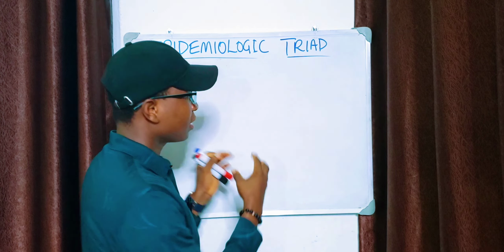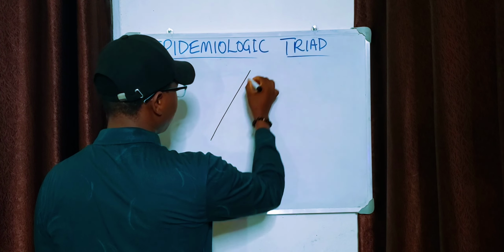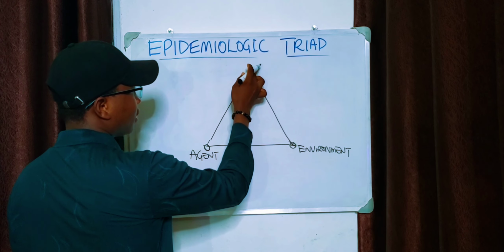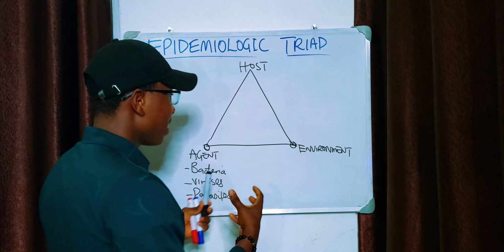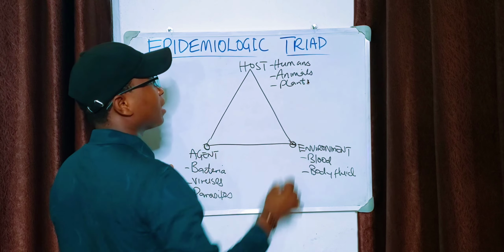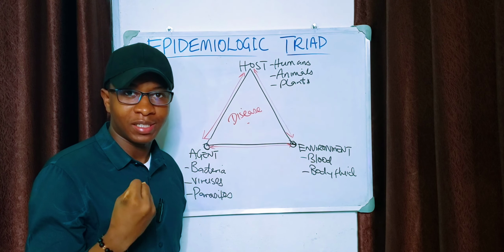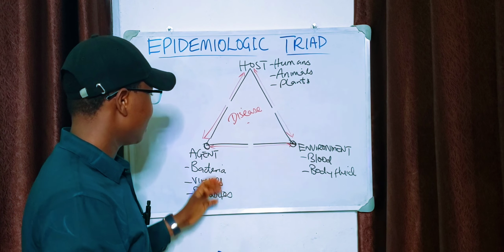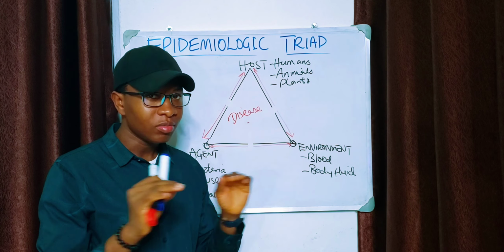EPIDEMIOLOGIC TRIAD/TRIANGLE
Epidemiology and public health